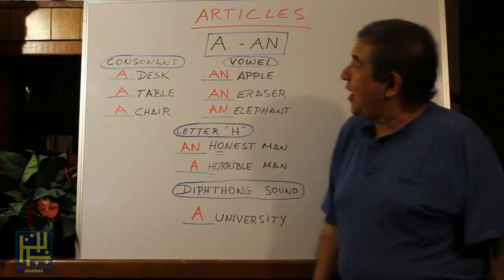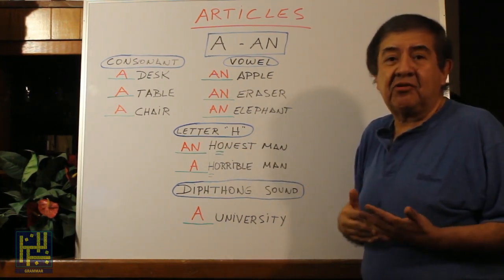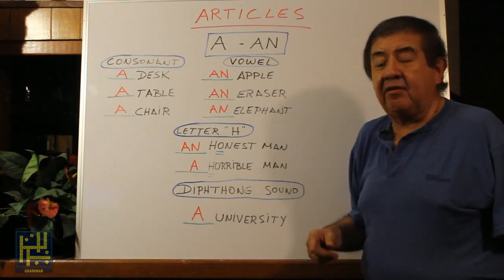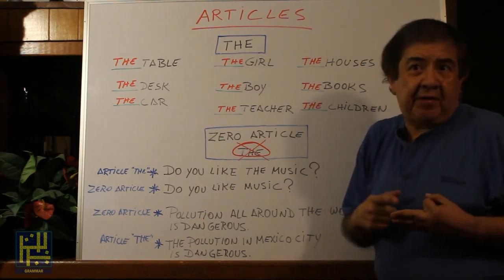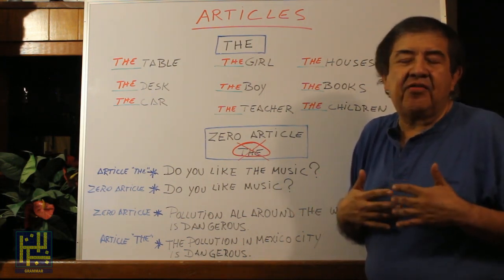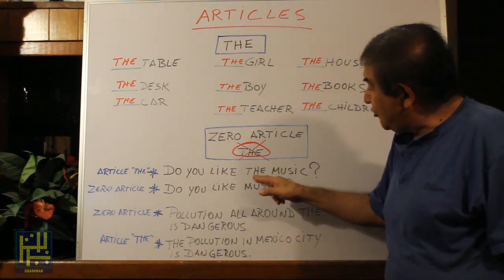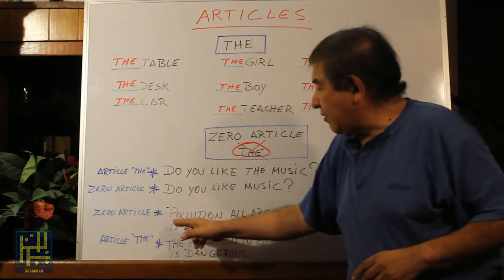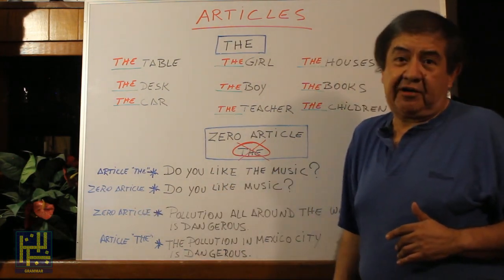Learning English: Articles: (A-An/The)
In this video, you will learn about the use of the Articles "A-An" and "The".

En este video, aprenderás acerca del uso de los Artículos "A-An" y "The".